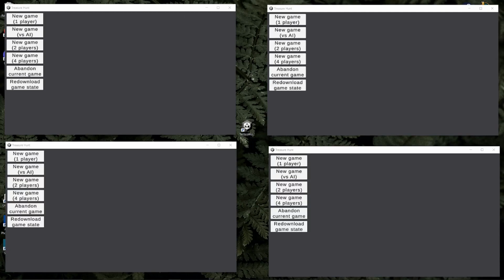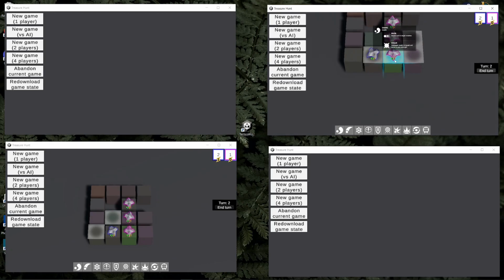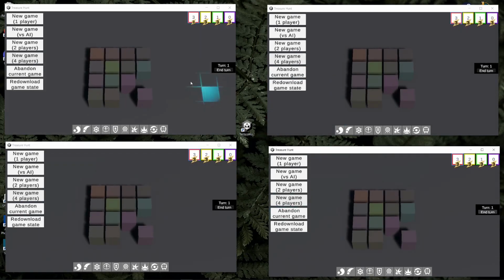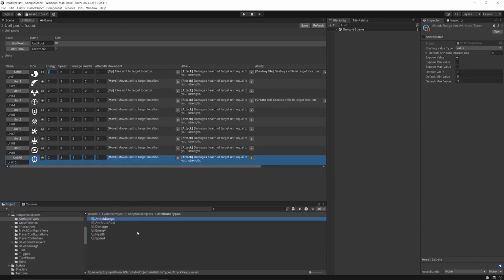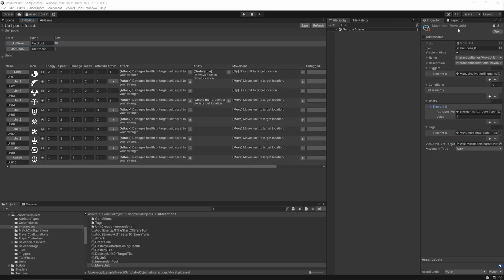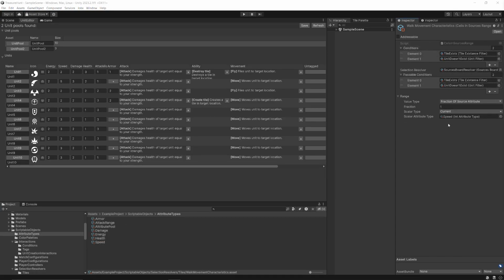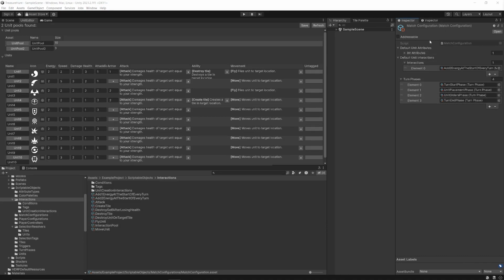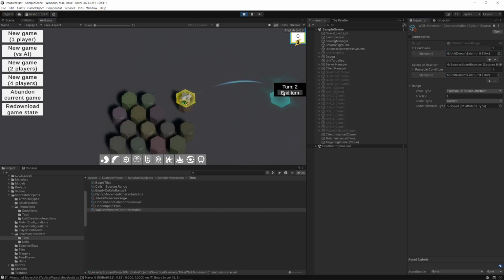[Devlog] My project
In this video I explain some details about the project I'm currently working on.

If you would want to see any particular tools related to this project, let me know and there is a chance I will add it later.